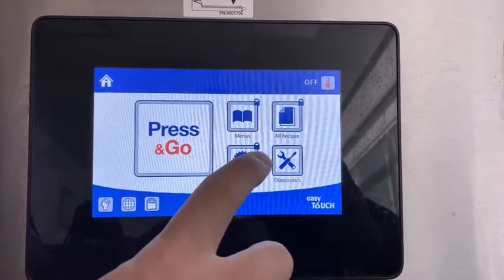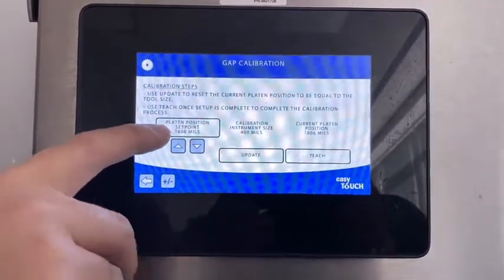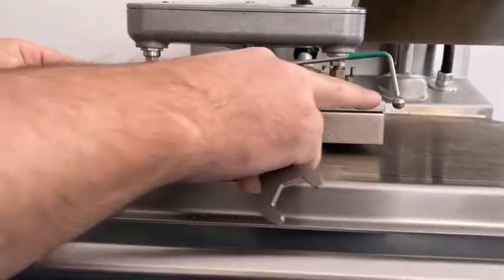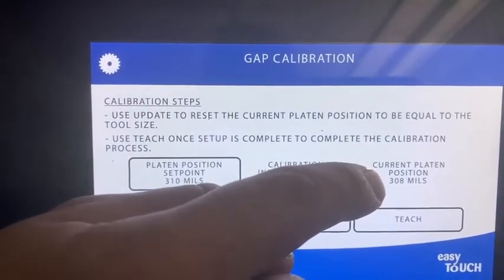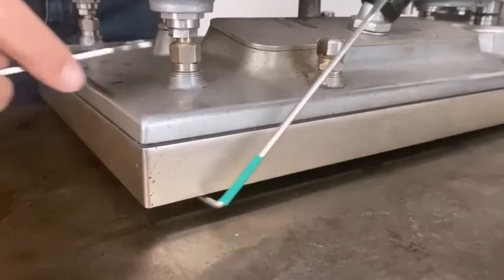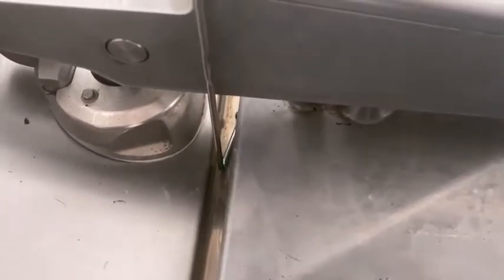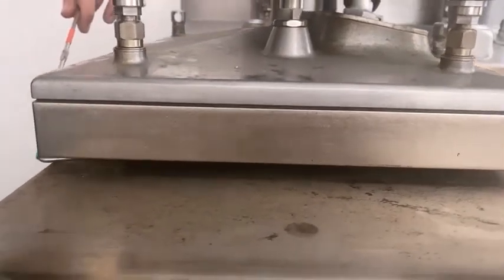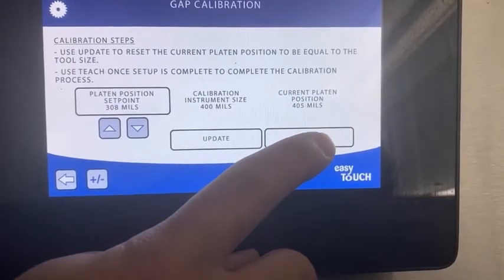ME Grill Gap Calibration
The procedure for calibrating the platen gap on a Garland ME/MG Grill